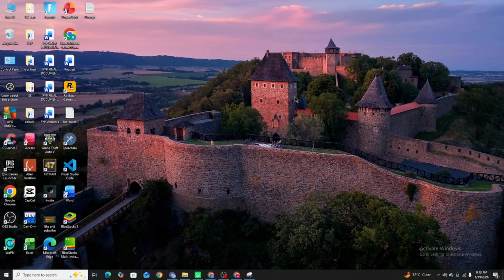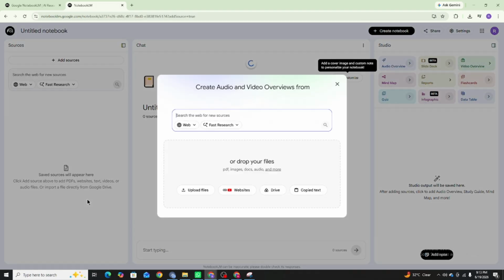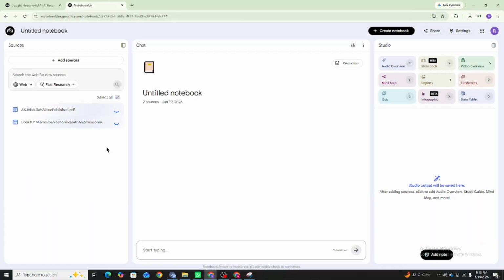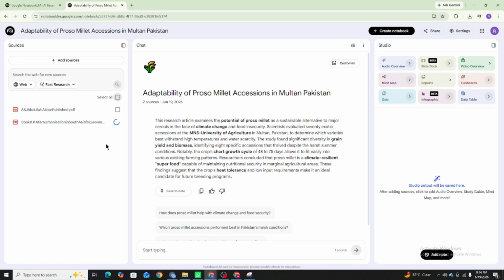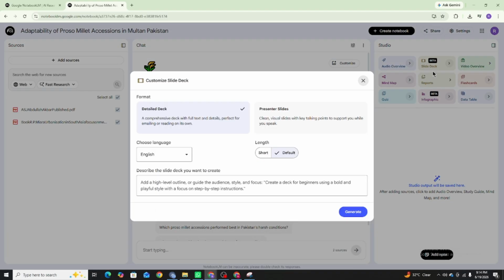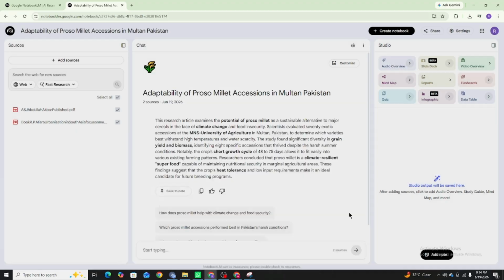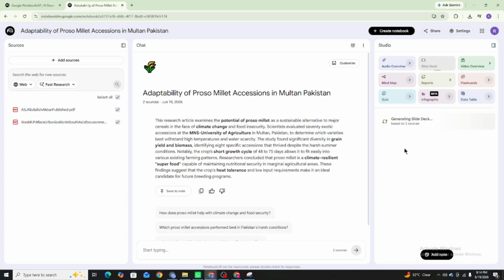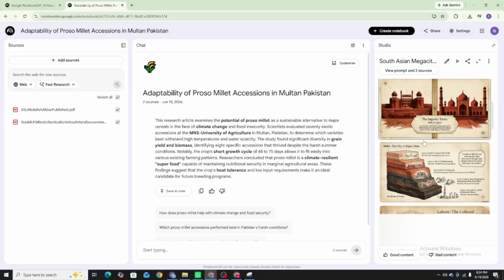How to Create the Slide Decks in NoteBookLM (Step by Step Tutorial)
Learn how to create slide decks in NotebookLM using the exact method shown in this tutorial. In this video, I show how to upload your source materials, generate a summary, and turn your content into clear, organized slides ready to present. This makes it much easier to turn notes or research into a polished presentation quickly.
Don't worry, this method is simple and easy to follow, even if you've never used NotebookLM before. Just follow each step and you'll have a neat slide deck ready to share. Watch till the end so you don't miss any helpful tips..